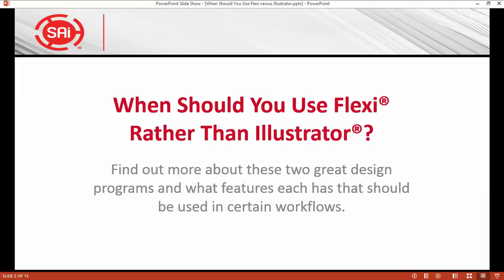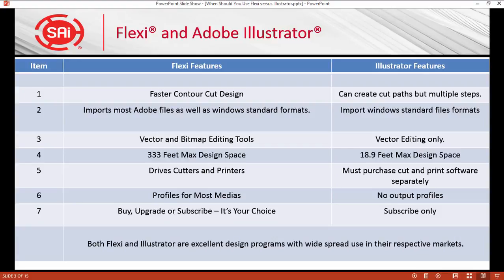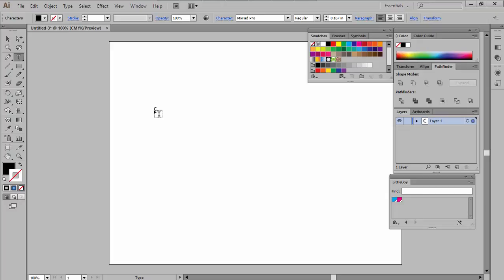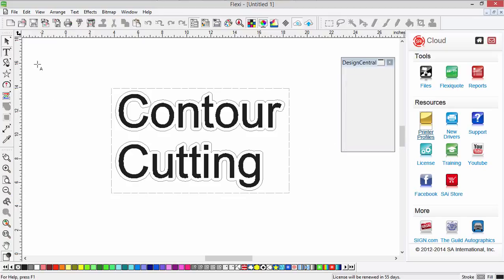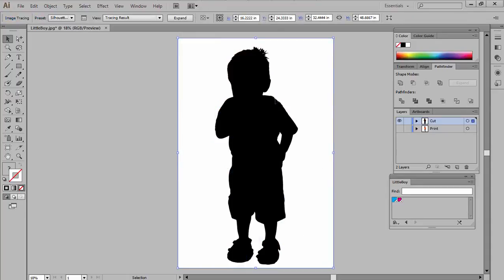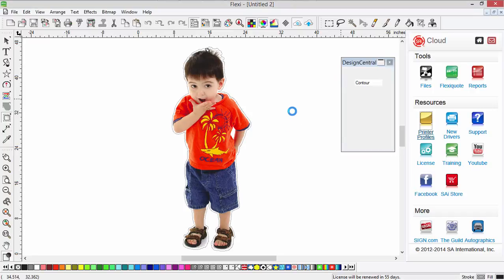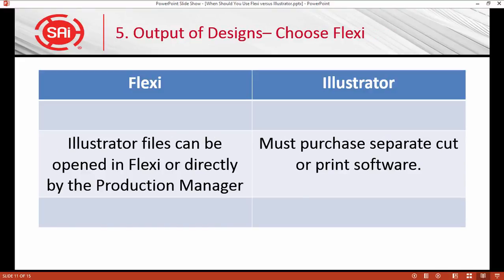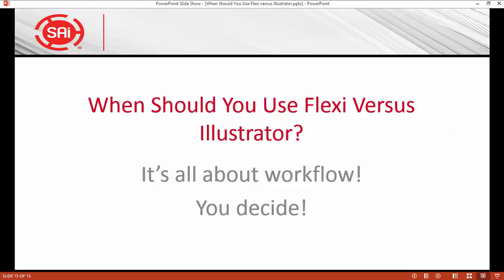Flexi vs Illustrator Contour Cutting & More